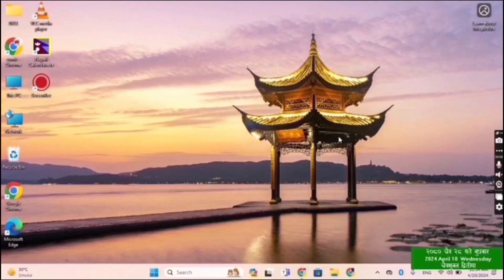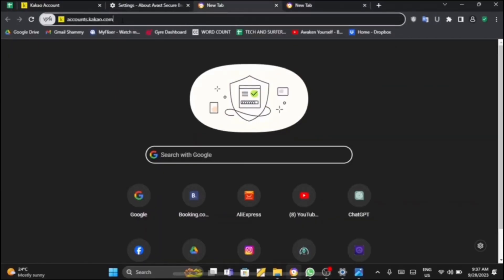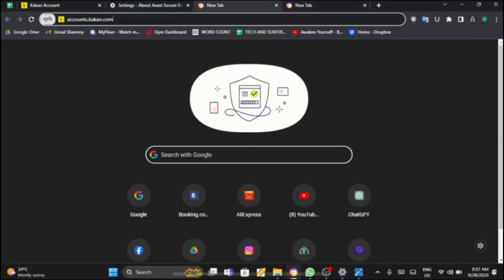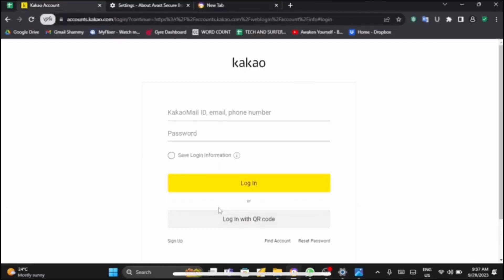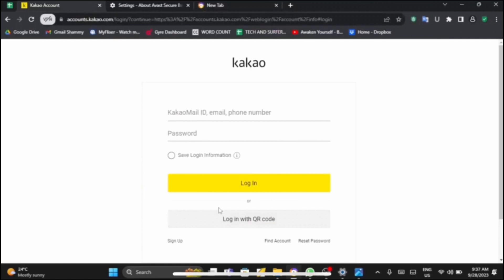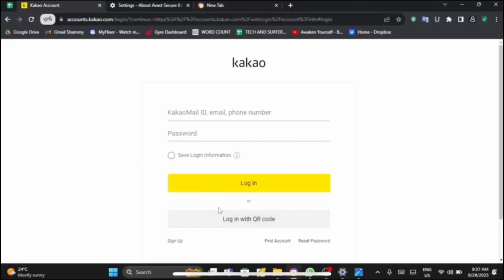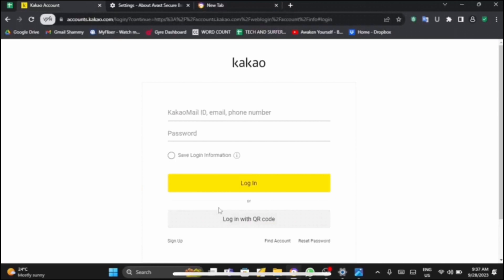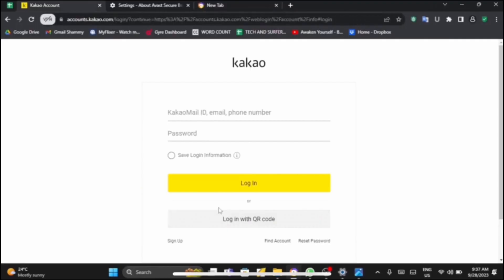How to Login Kakao Talk Online on Web Browser from PC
Welcome to Debugger Druid! In this video, we'll guide you through "How to Login Kakao Talk Online on Web Browser from PC | Kakao Talk Login." Follow our step-by-step instructions to access Kakao Talk from your computer.

Timestamps for Quick Navigation:
0:00 - Introduction
0:09 - Step-by-Step Guide to Logging into Kakao Talk on a Web Browser

FAQs:
- How do I log in to Kakao Talk online from my PC?
- What are the steps to access Kakao Talk on a web browser?
- How can I use Kakao Talk on my computer?

Patience is key in both gardening and troubleshooting tech. Follow our instructions carefully to log into Kakao Talk seamlessly.

May your tech journey be smooth and fruitful!